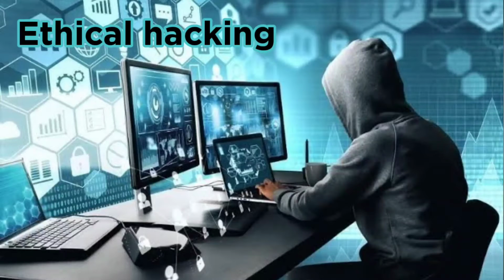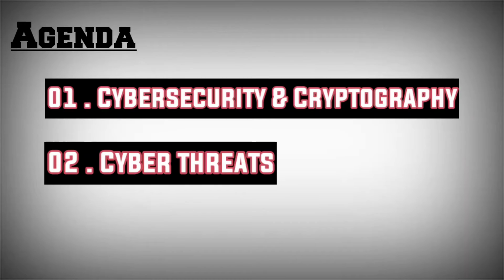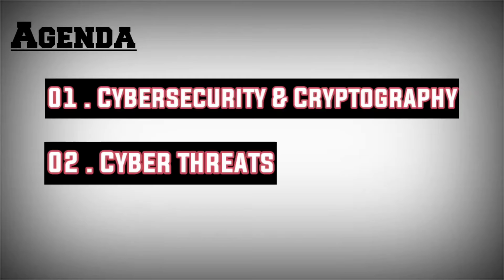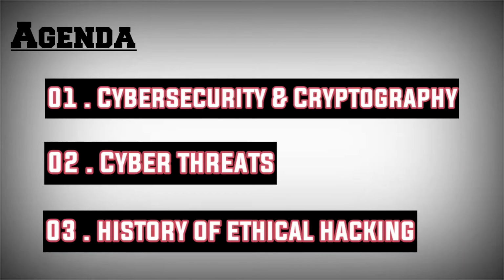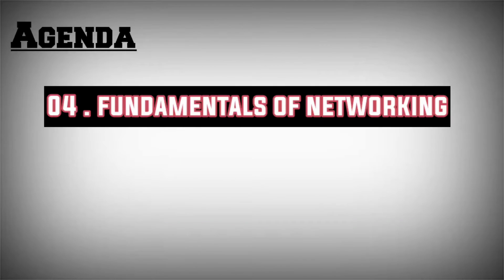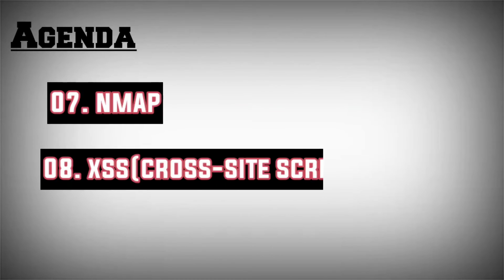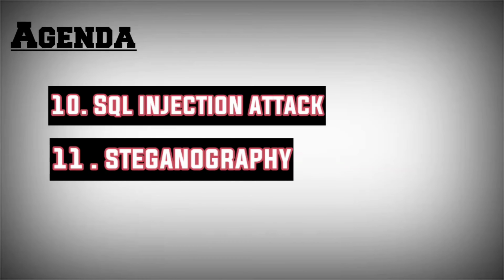Ethical hacking Full Course || Agenda ||Pro programmer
Pro programmer Ethical hacking Course

This Pro programmer video on "Ethical Hacking Full Course" will help you learn Ethical hacking and Cyber Security concepts from scratch. You will learn about different kind of Cyber attacks and ethical hacking tools used to prevent such attacks. There are lot of demos on  several tools in this Ethical Hacking Tutorial for Beginners video. You will also learn how to become an Ethical Hacker.